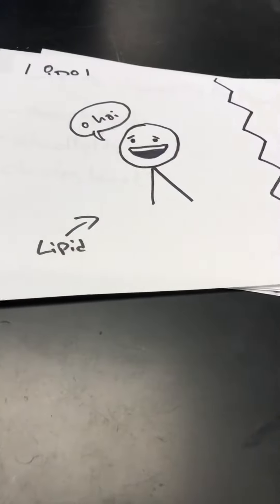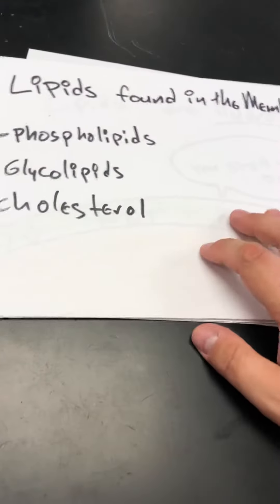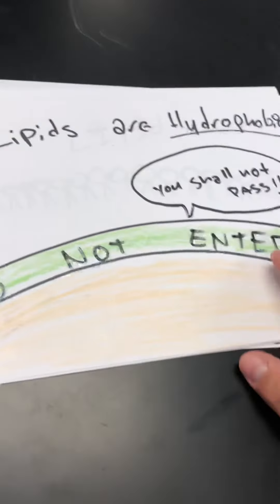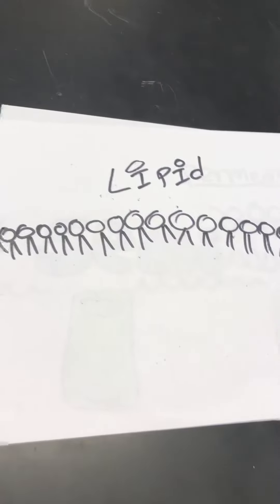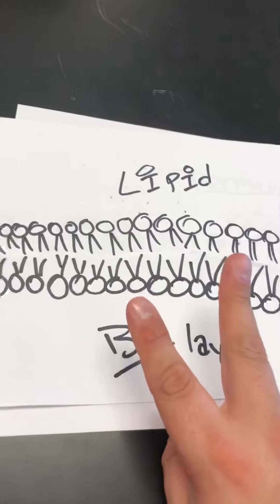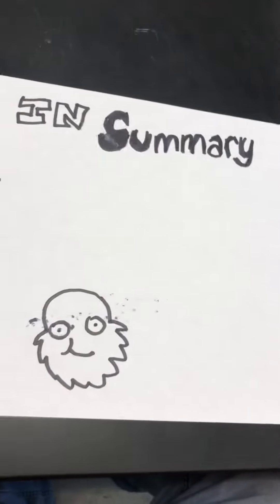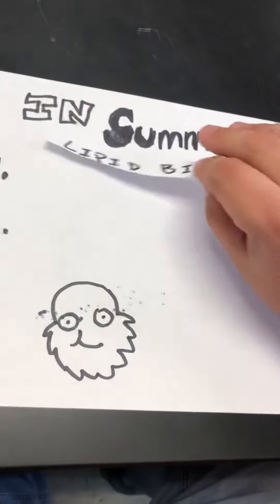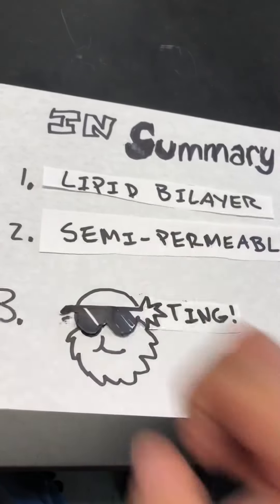Paper Slide Video Project Example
PAPER SLIDE PROJECT
Your goal is to create a 30 second to 1 minute and 30 second long video that explains the structure, function, location and defining characteristics of your assigned cell part. You will describe what it does, what kind of cells contain this cell part, and give us a metaphor, analogy, or mnemonic to help us remember this information. Your video should be engaging and should have required obvious effort on your part.

Assessment Questions/Essential Questions:
1.Who is on your team/What period do you have biology?
2. What is your TOPIC? (what is the name of your assigned cell part?)
3. Is it a membrane-bound organelle, or not?
4. What kinds of cells have this cell part? (Eukaryote or prokaryote? Plant or animal?)
5. What is its purpose/function of your cell part?
6. What is an analogy/metaphor that can help us remember the cell part's function?

Requirements/Rubric for an A:
-Must answer all essential questions
-Video clip is between 30 seconds to 1 minute and 30 seconds long
-Minumum number of slides: 10
-All group members must speak an equal amount during video
-Project must be turned in by 11/19/2018 or it is a zero. NO LATE WORK WILL BE ACCEPTED AFTER THE DEADLINE!